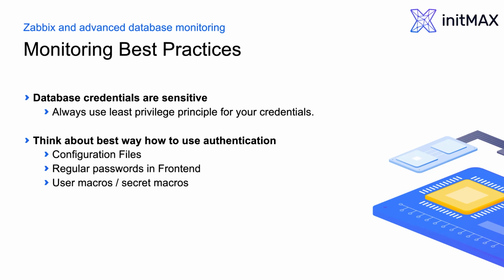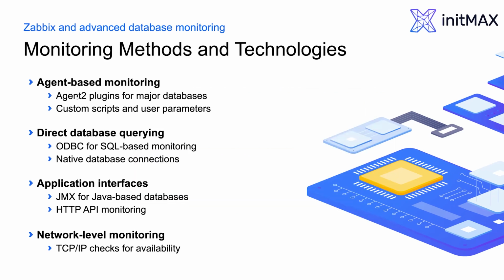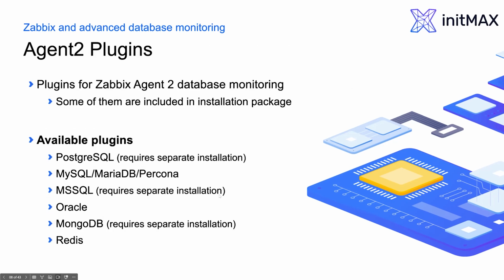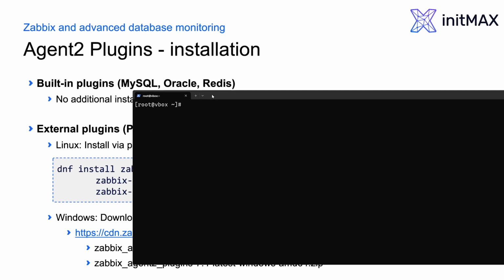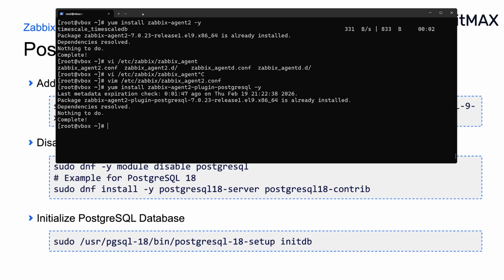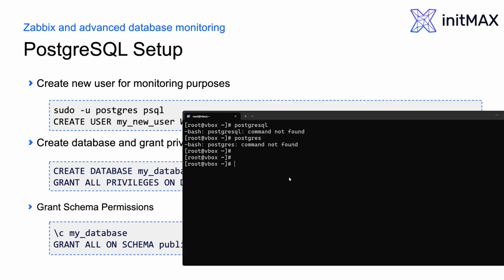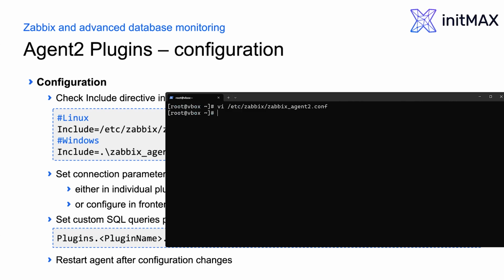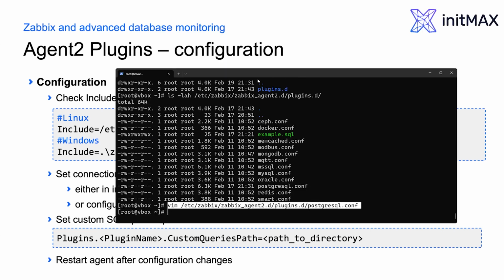Zabbix and Advanced Database Monitoring (Zabbix ver 7.4)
Monitor PostgreSQL and other databases with Zabbix using secure credentials, Agent 2 plugins, built-in templates, and custom SQL. This webinar covers the available monitoring methods and a practical PostgreSQL setup.

CHAPTERS
00:00 Webinar overview
04:30 Why database monitoring matters
09:30 Credentials and security
10:30 Database monitoring methods
14:30 Zabbix Agent 2 database plugins
19:30 Install the PostgreSQL plugin
24:30 Create the monitoring user and permissions
29:30 Built-in template and custom SQL